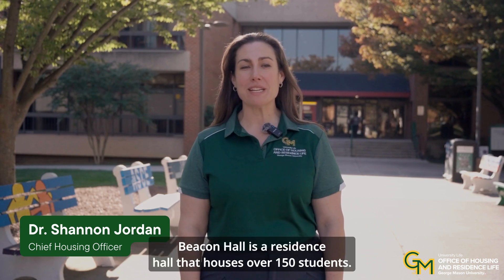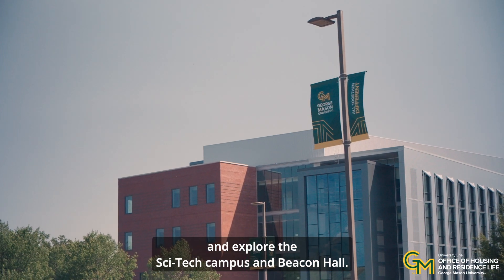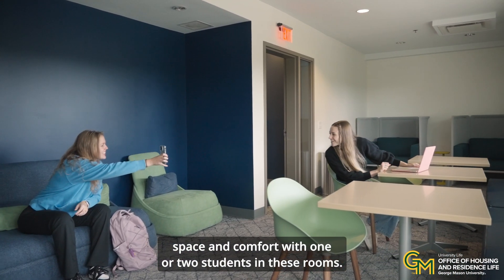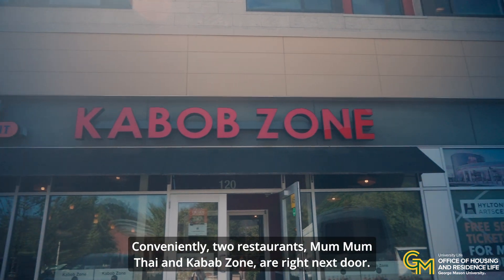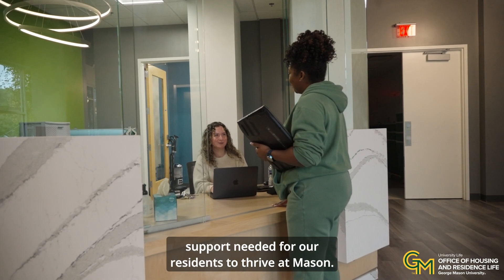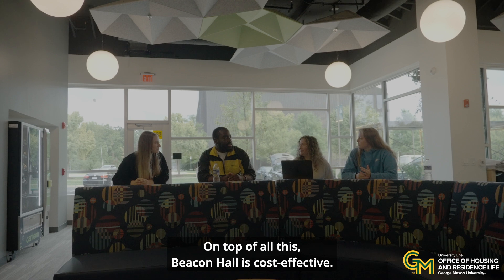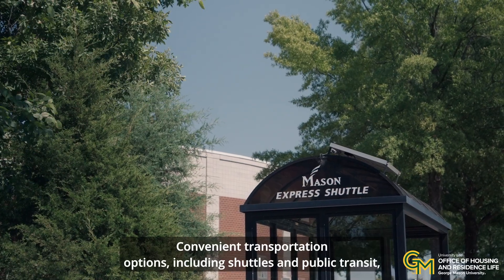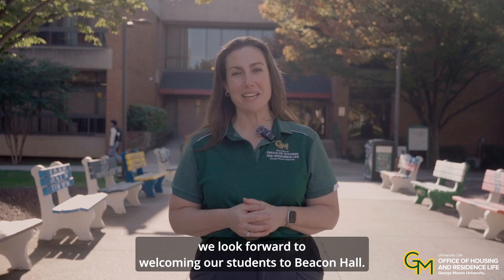A Sneak Peek At Beacon Hall, Science and Technology Campus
Explore Beacon Hall's amenities and learn about living on campus at the Science & Technology branch of George Mason University's Housing and Residence Life!